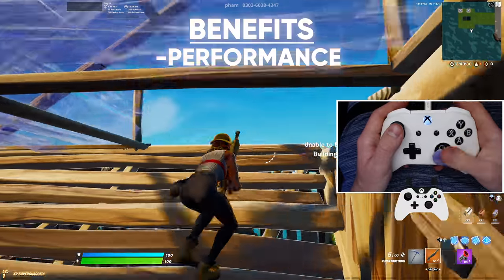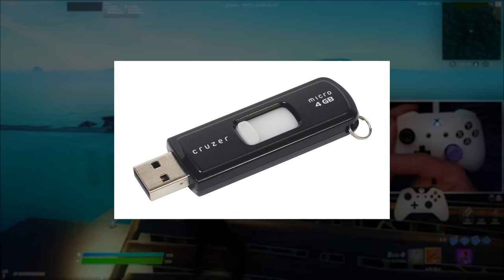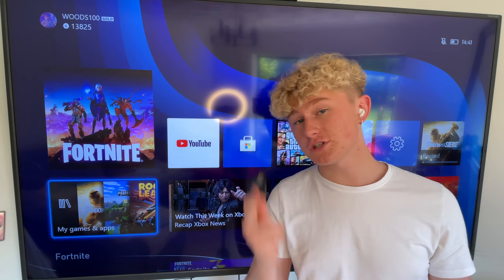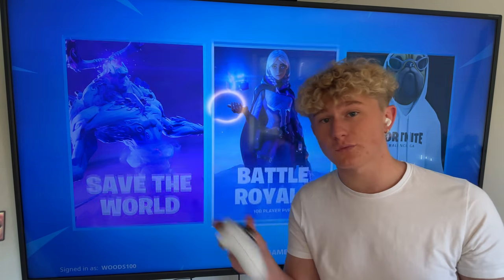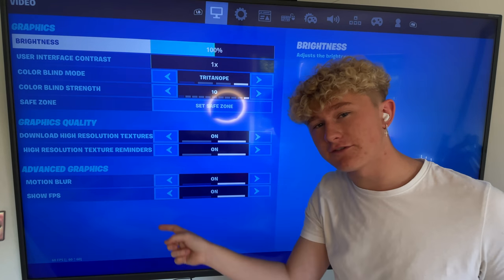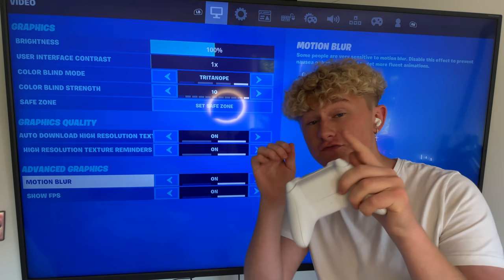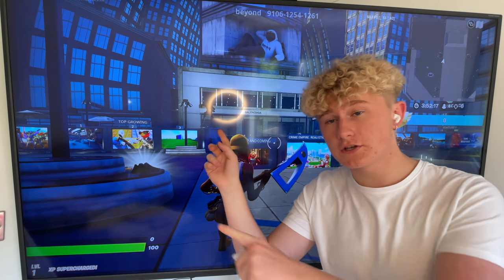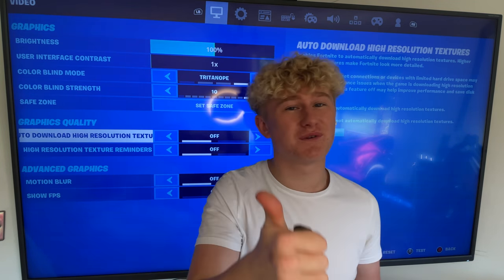HOW TO BOOST FPS ON CONSOLES! (543 fps)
This USB BOOSTS Your FPS on CONSOLE! (543fps)
- This Optimization Guide was based on Fortnite but Works on All Consoles & Games to get 120hz and 120fps on PS4 & XBOX & PS5 & Nintendo Switch!

- It helps to fix lag in games so you can get better at fortnite on console, it fixes lag spikes and fps drops to improve and reduce input lag.

-If you have bad ping and want to improve internet connection and speed and performance on console this is the exact video you need!

From Whoods!